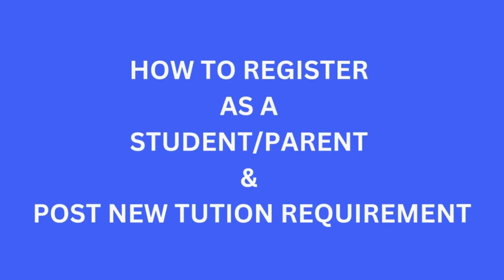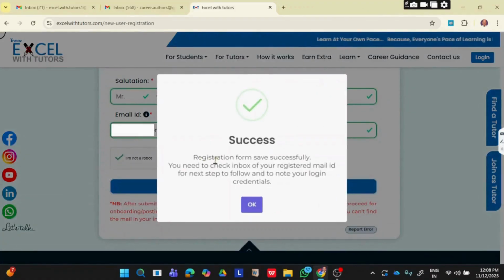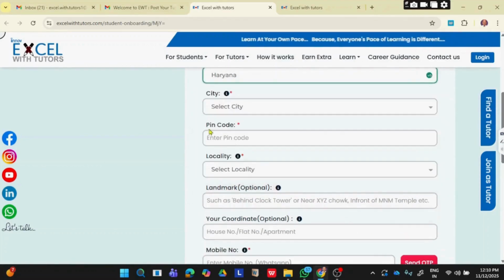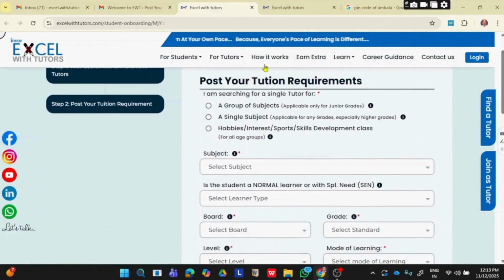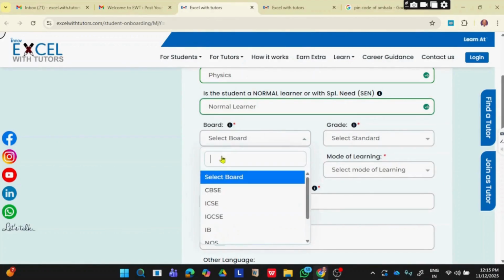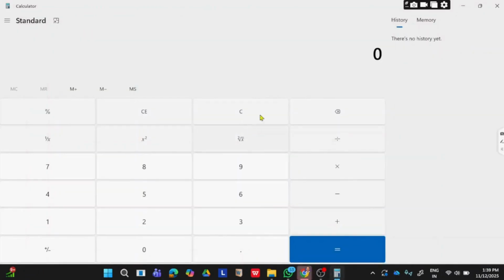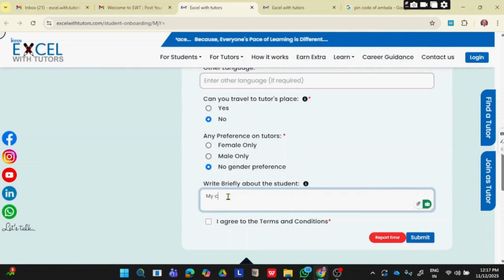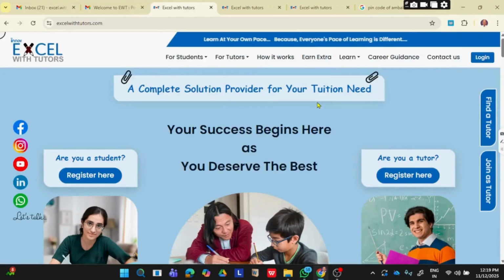HOW TO REGISTER AS A STUDENT/PARENT & POST NEW TUTION REQUREMENT, IN EXCEL WITH TUTORS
THIS IS A DEMONSTRATION ON HOW TO REGISTER AS A STUDENTPPARENT & POST NEW TUTION REQUREMENT IN EXCEL WITH TUTORS.